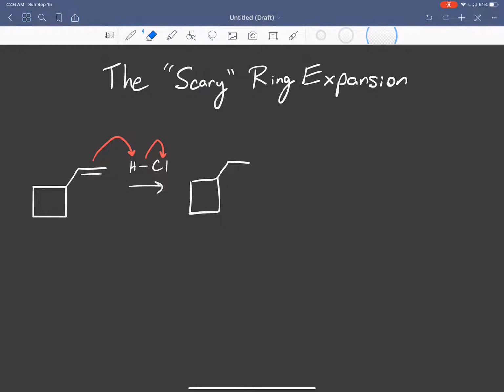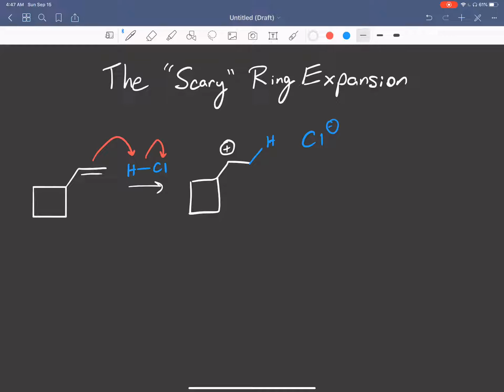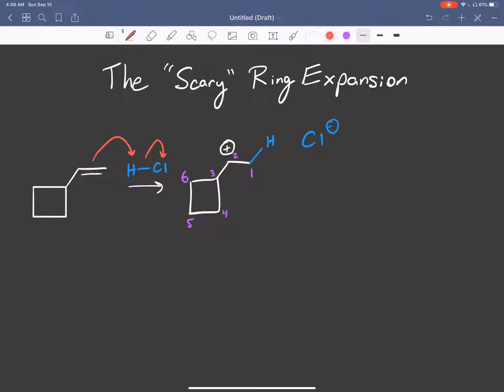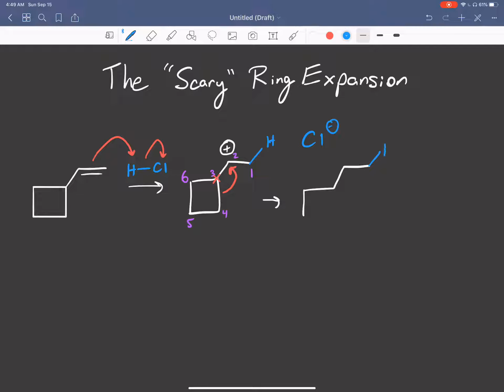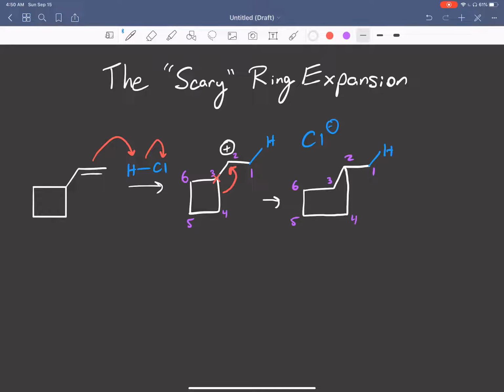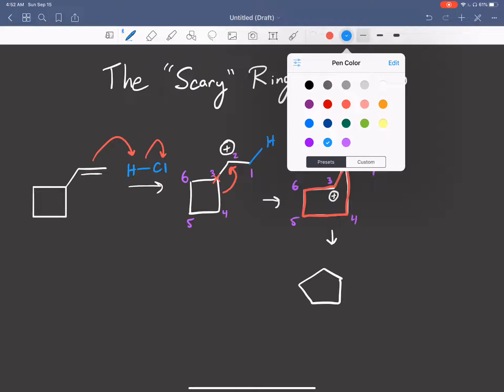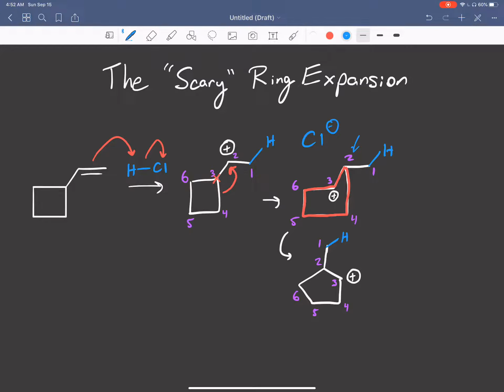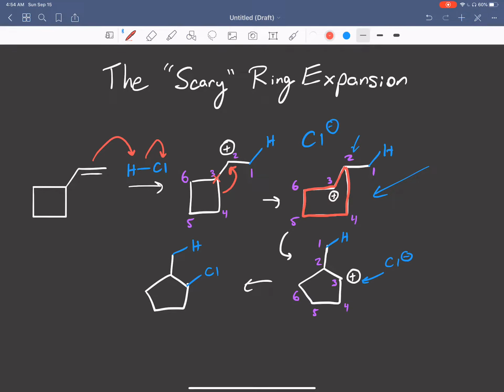Carbocations 4 - Ring Expansions